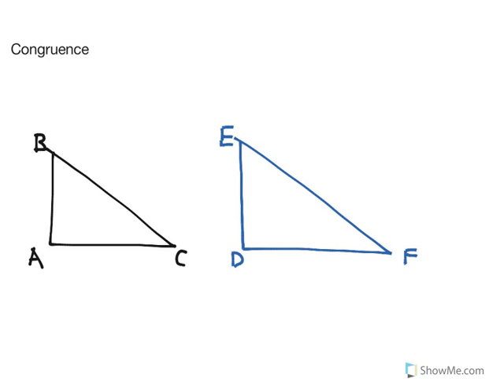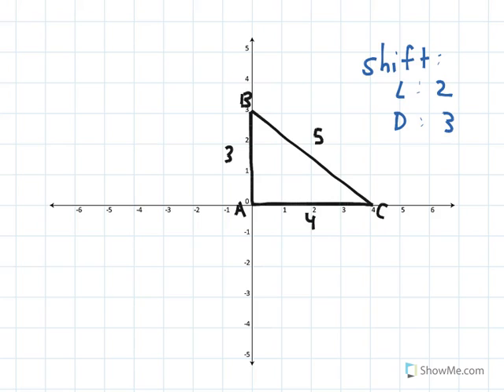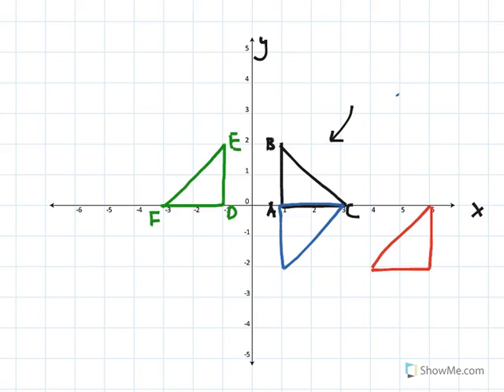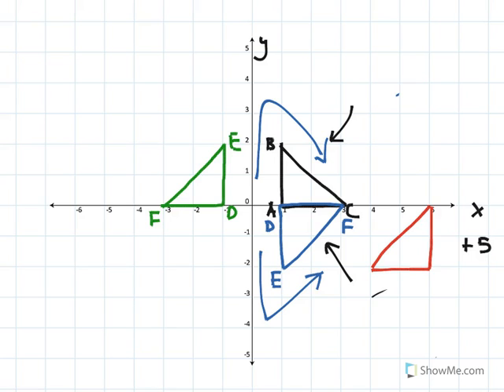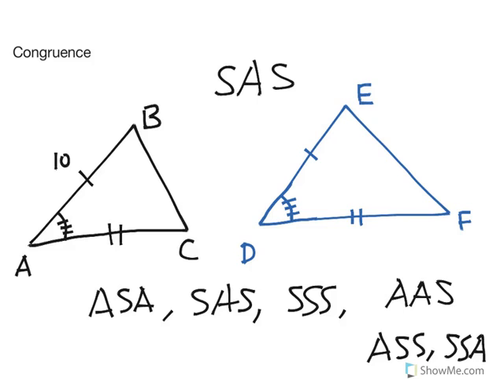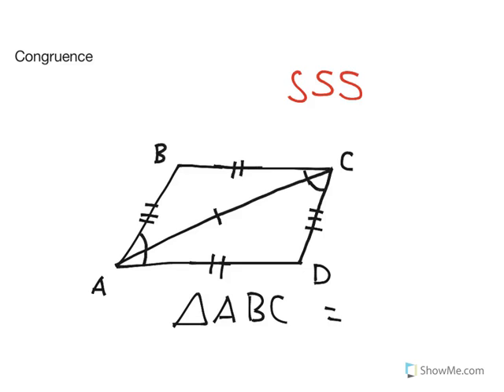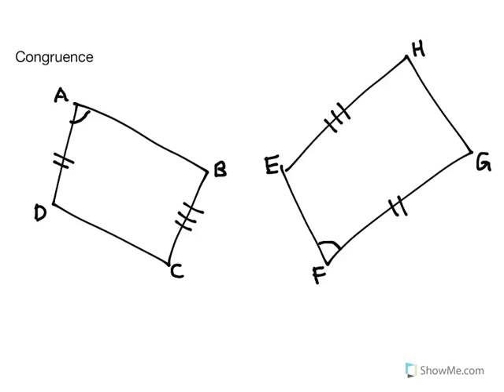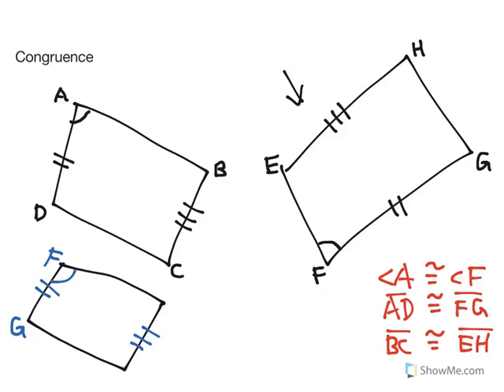Congruence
Understand congruence in terms of rigid motions, Prove geometric theorems, Make geometric constructions, Experiment with transformations in the plane